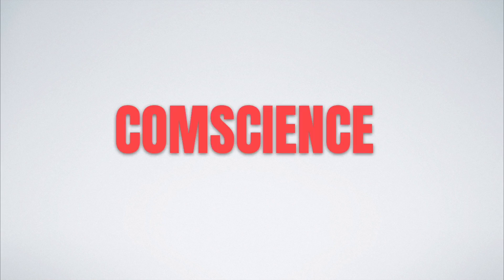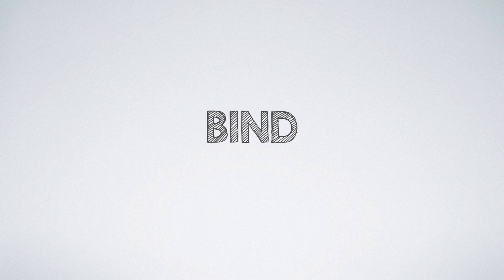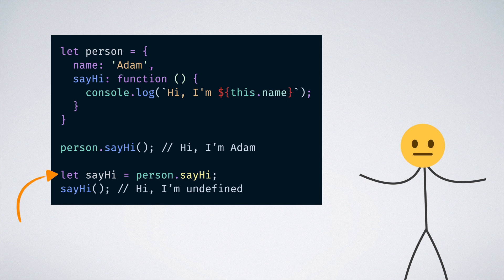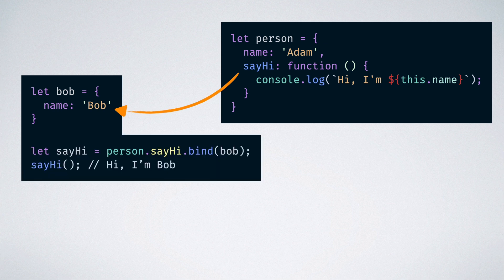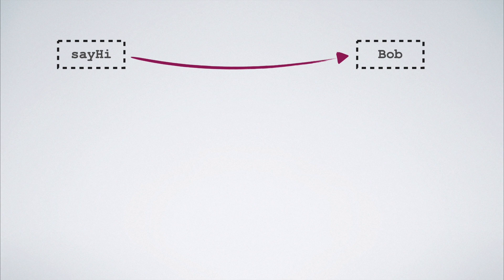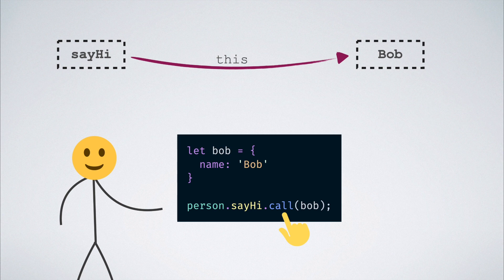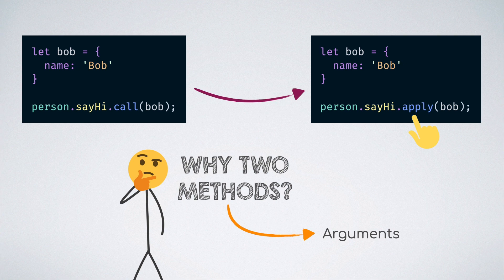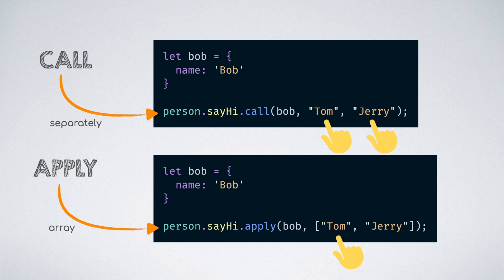Call, Apply and Bind methods in JavaScript | CodeSketched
Hello and welcome to comscience simplified.
In today's video, we look into the concept of "this" binding of a function. We check the call, apply and bind methods and how they can help us accomplish the same.